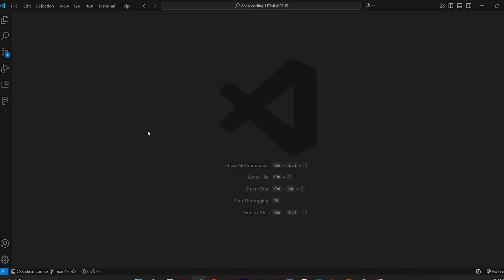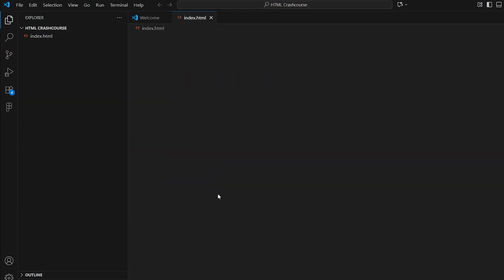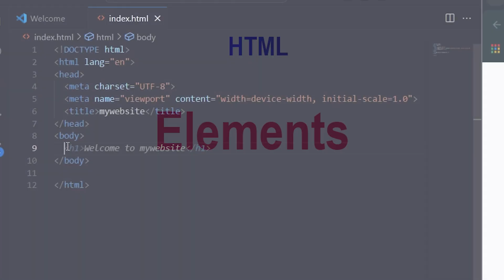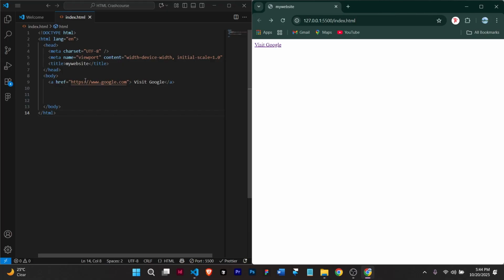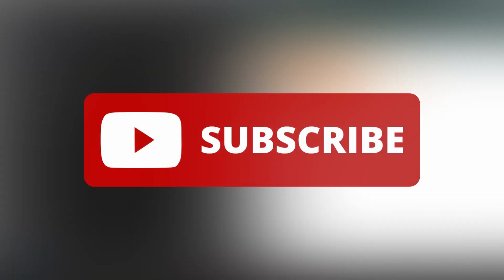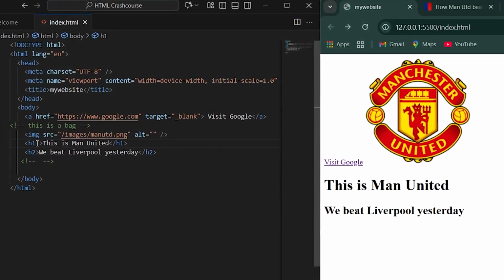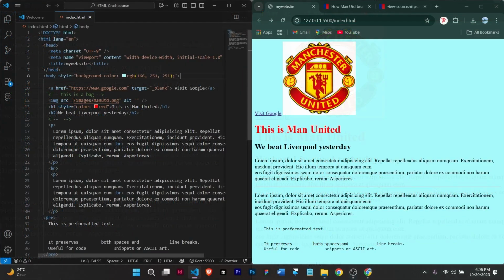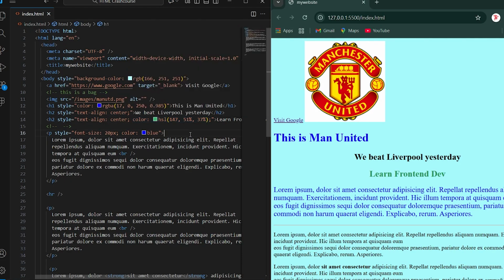Learn HTML Fast! Episode 1— Build Your First Webpage Step-by-Step"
🚀 Welcome to Episode 1 of the HTML Beginner Crash Course!
In this lesson, you’ll learn the fundamentals of HTML, including how to structure a webpage, use common tags, and create your very first website from scratch.